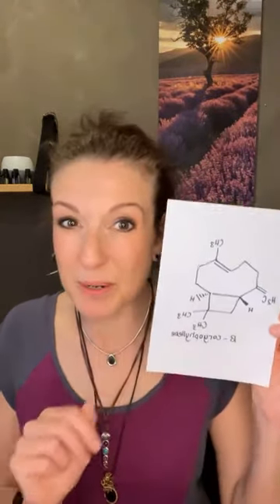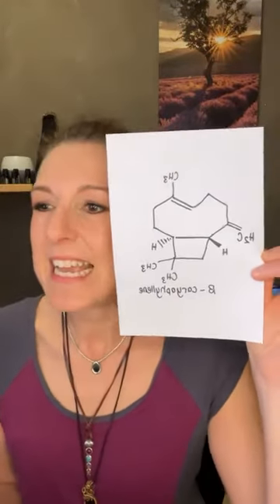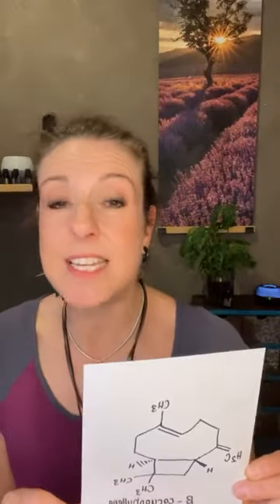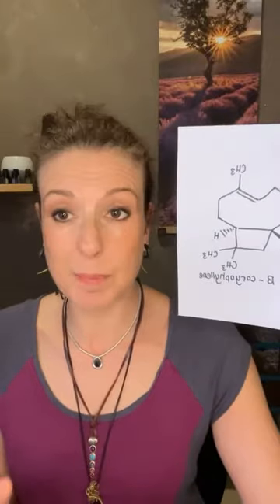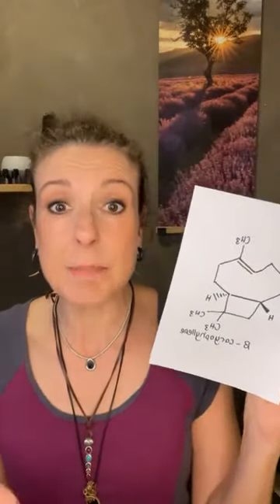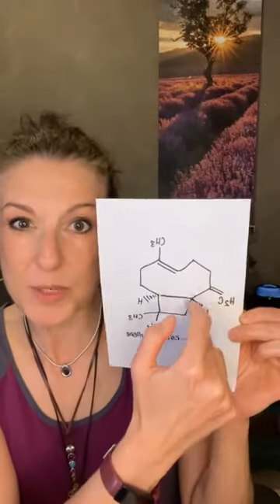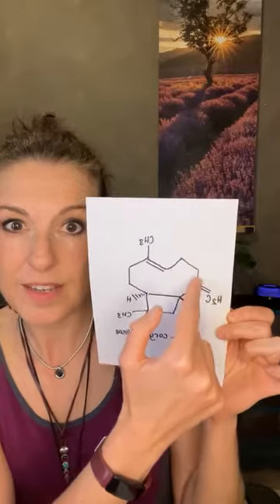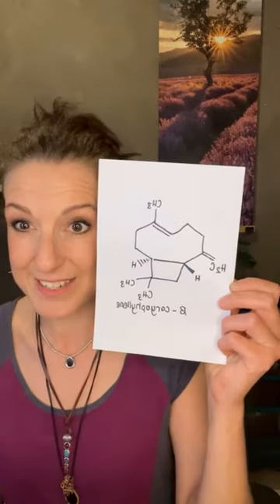Chemistry Series - Beta-caryophyllene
Everything is chemistry (energy). Every cell, organ, and tissue in the body performs its function using enzymes, receptors, and other proteins. Come and learn about all the properties of this beta-caryophyllene, why we use it to support or body, and how to swop out the oils that contain it.